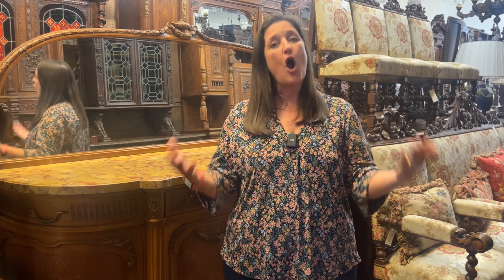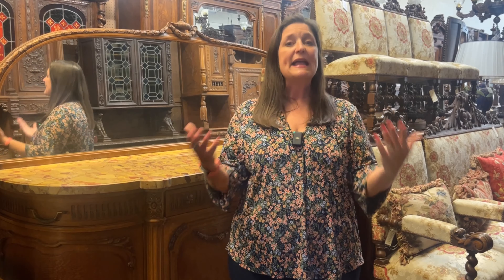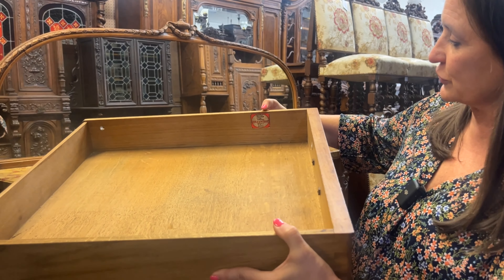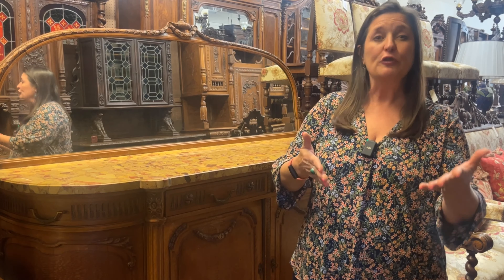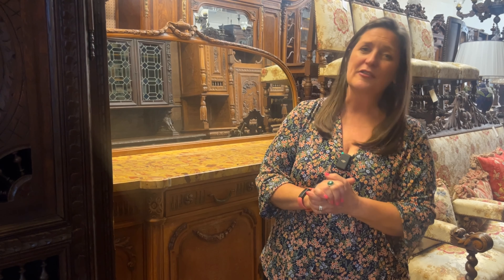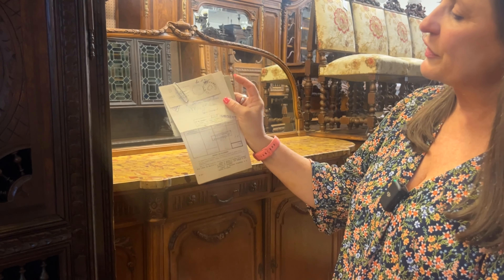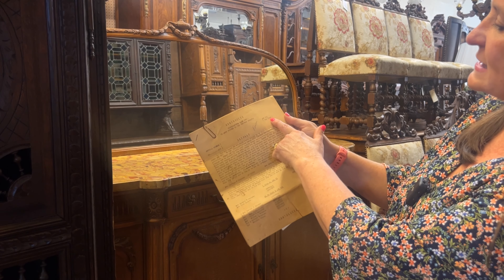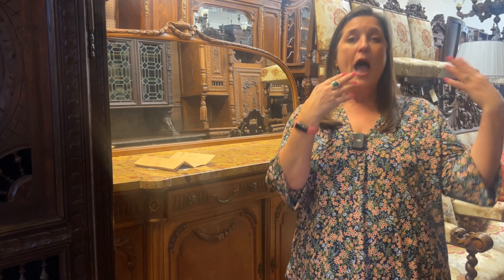Marks of Provenance on Antique Furniture| Antique Furniture Detective Series Part 6| EuroLuxHome.com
In the captivating world of European antiques, discerning authenticity is an art and science cultivated through two decades of experience. Join us in part six of our quest to unravel the secrets of accurate antique identification.

Providence, the trail of ownership, is your first breadcrumb. Unearth it through oral traditions, family records, or vintage photographs. Written documentation is your golden ticket – a receipt, an auction record, or anything with a date and origin. But beware of forgeries!

Search high and low for craftsman marks or retailer stamps – often found beneath tables, on chair legs, or within drawers. Craftsmen marks like the "Mercier Frères" on one of our pieces reveal the manufacturer's legacy. Retailer marks, like a timeless signature, link your antique to its point of sale.

Travel stickers and rail markings are evocative traces of your antique's journey through history. Delicate inscriptions inside drawers and doors can hold handwritten treasures – a glimpse into the lives of those who cherished these pieces before us. These subtle touches are like whispers from the past.

While it's exceedingly rare to find a craftsman's hand signature, don't dismiss handwritten letters, notes, or postmarked documents you might stumble upon within your antique. The authenticity of these finds is an intriguing layer to your detective work.

Ultimately, authenticating antiques is an amalgamation of these clues. Combine observation, research, and knowledge of styles, materials, and construction techniques to become a furniture detective. Remember, experience is your best mentor. Handle antiques, visit stores, read, and explore.
For a genuine expert opinion, consult a personal property appraiser.

Love this episode? Watch the entire series!
How to Tell if Furniture is Antique? Antique Detective Series!

 1409 Main Street, Newberry, SC 29108

Please be sure to call ahead of time if you are driving from out of town, as our hours are by chance or appointment!

Join us next time for the bonus episode in this series!